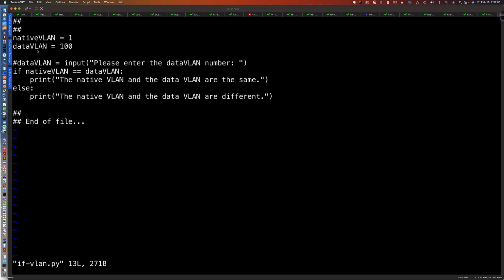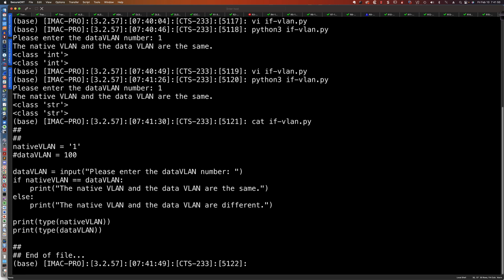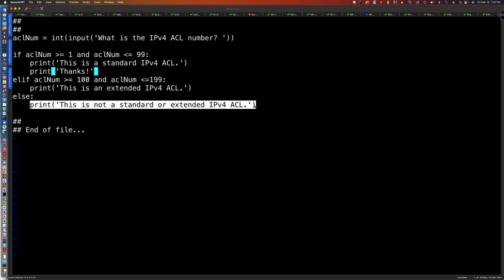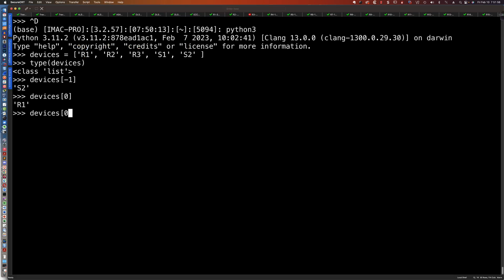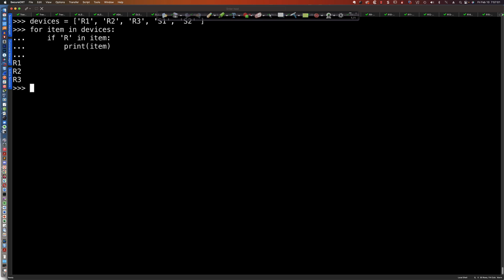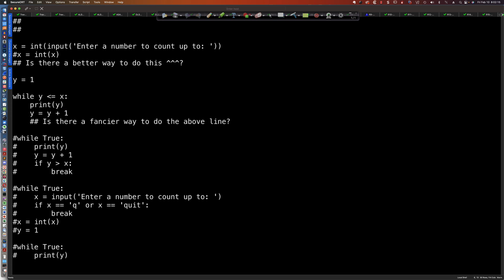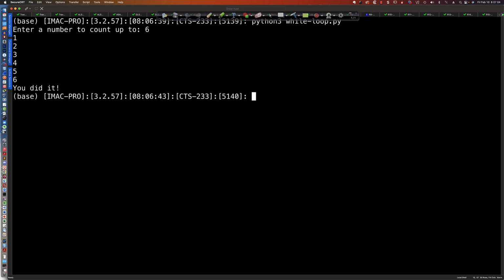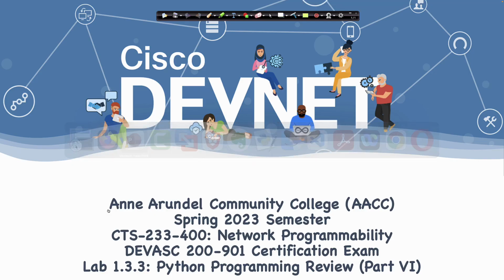AACC - Spring 2023 - CTS-233-400 - DEVASC 200-901: Lab 1.3.3 - Part #6 Python Programming Refresher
In this video, we continue our review and exploration of the Python programming language by looking at if/else, if/elif/else, for loops and while loops. We examine the semantics of each and I provide some 'Pythonic' approaches to enhance the readability of each of the programs. Enjoy!